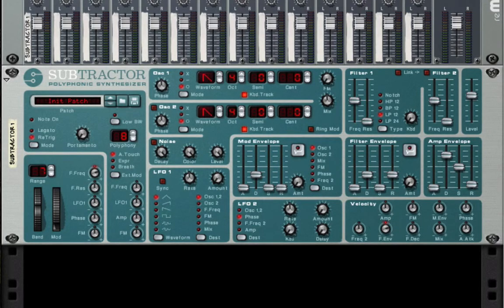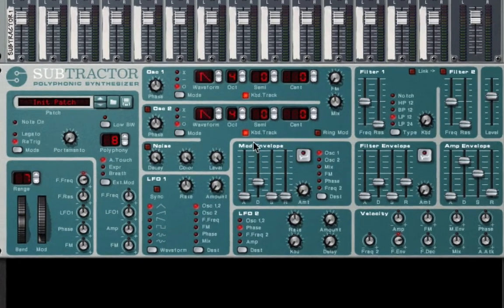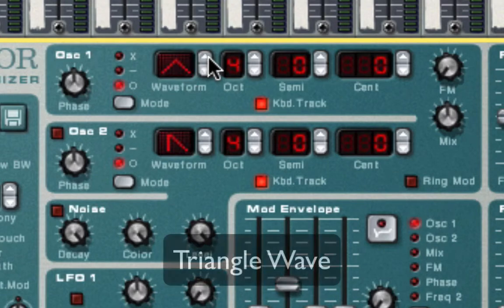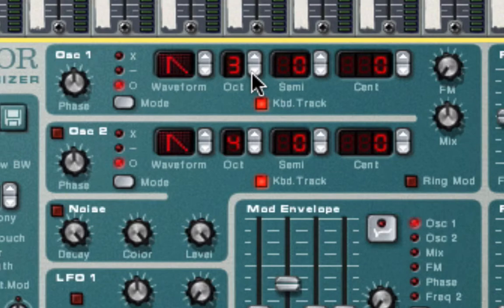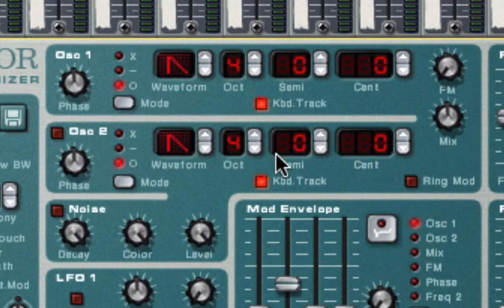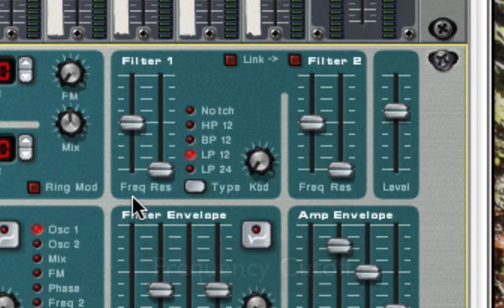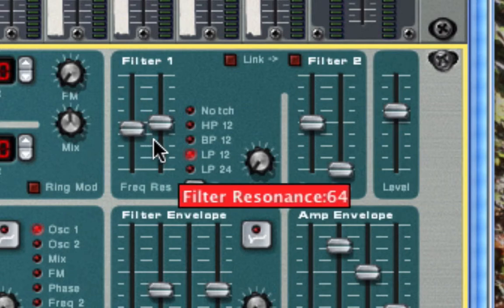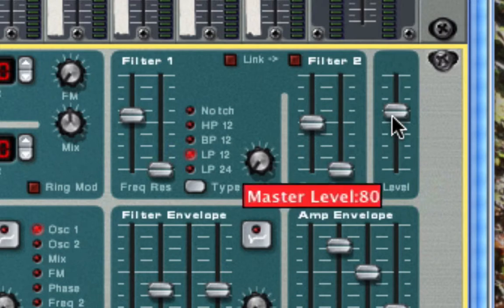Synth Basics An Overview Part 1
Howie Gordon of Keybomb.com shows you the basics of standard subtractive synth including the oscillator, filter, amp, amp & filter envelopes, LFO, polyphony, portamento, mod wheel and pitch bend.